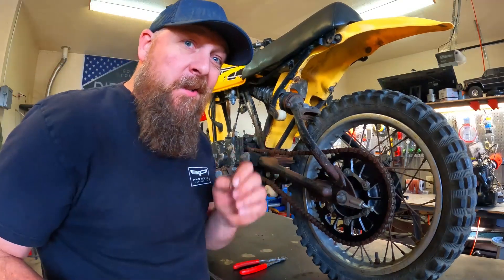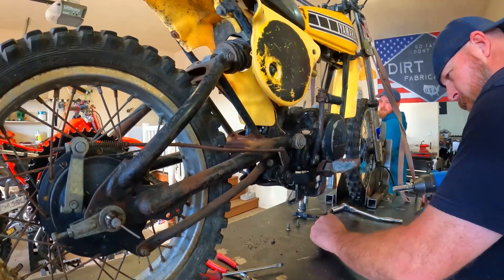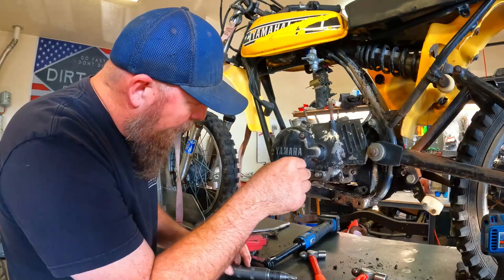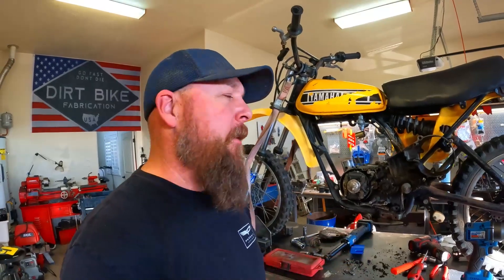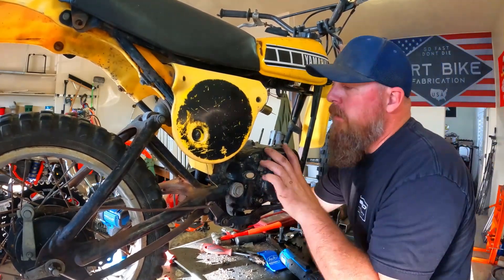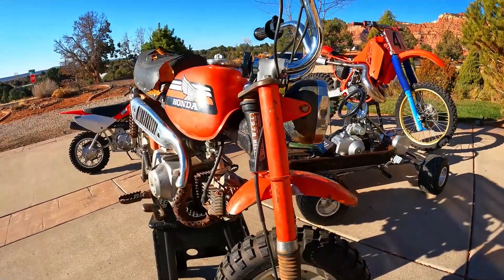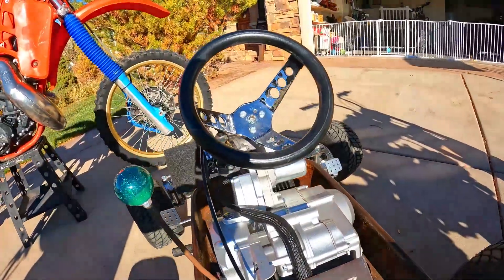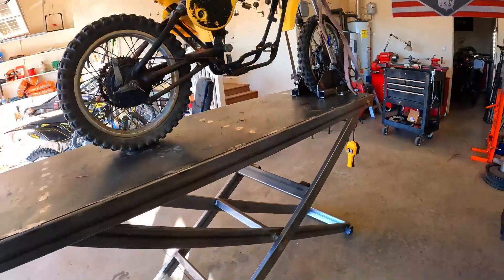Restoration continues on the vintage 1979 YZ 80. Your help is needed in the DBF garage.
Parts and problems arise on this restoration. I need your help with decisions about future projects.